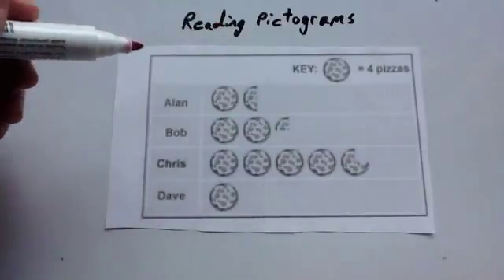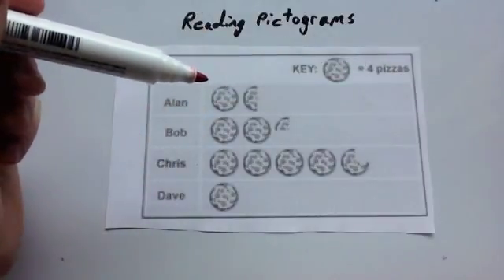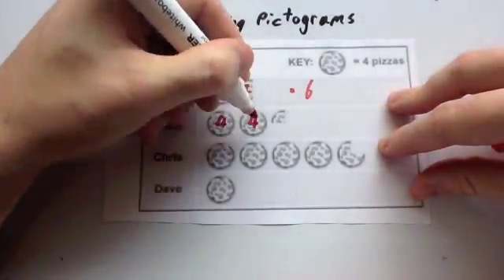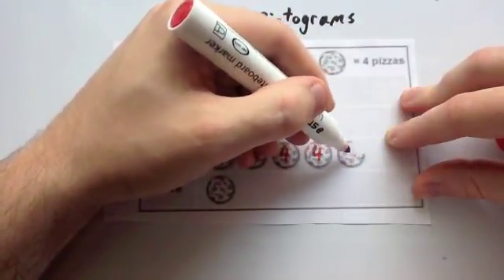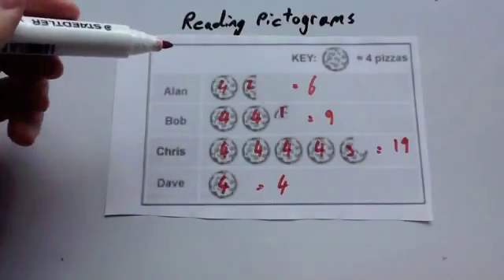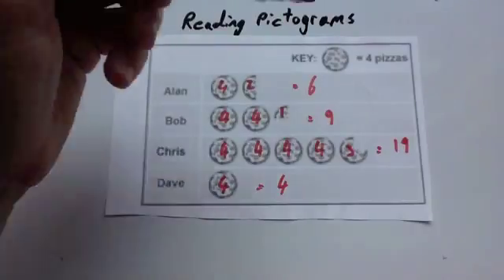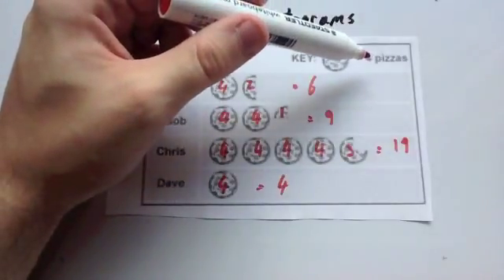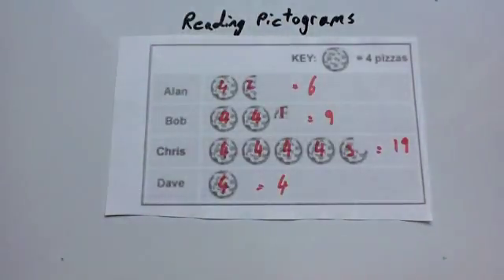Reading Pictograms - Corbettmaths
Corbettmaths - A video that shows how to interpret pictograms.